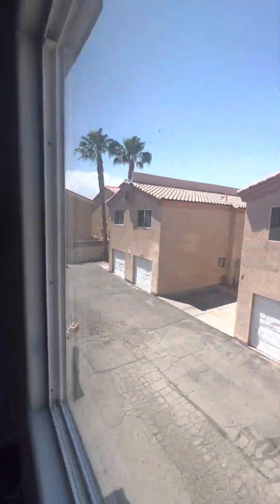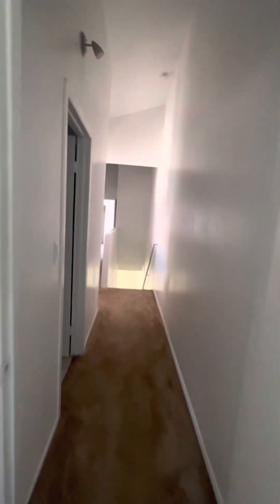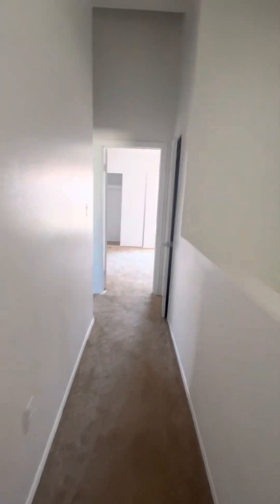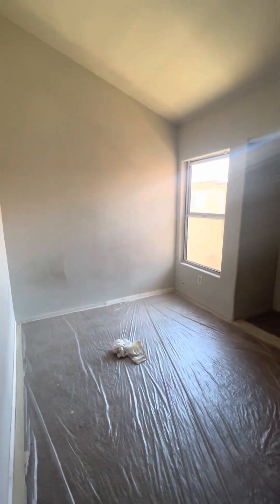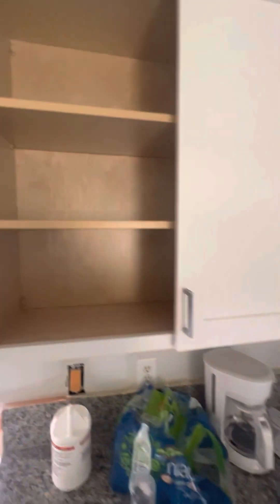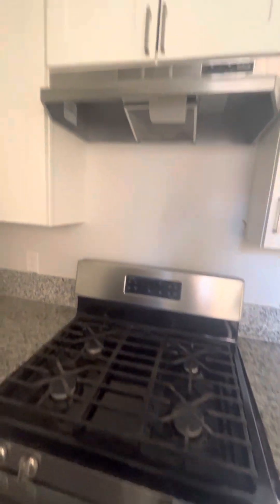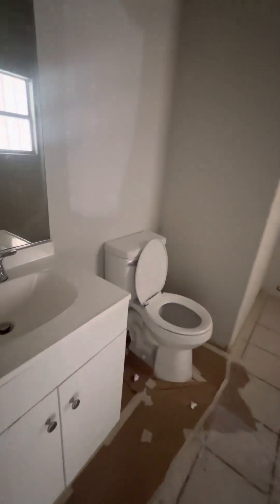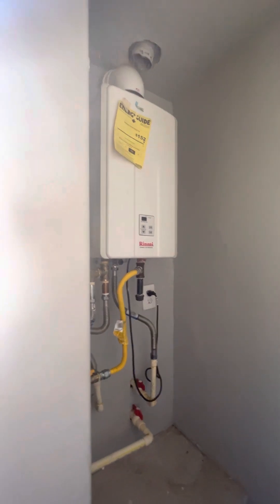Ed Holmes VPR shows 4 bedroom